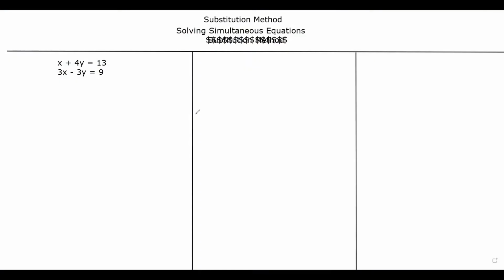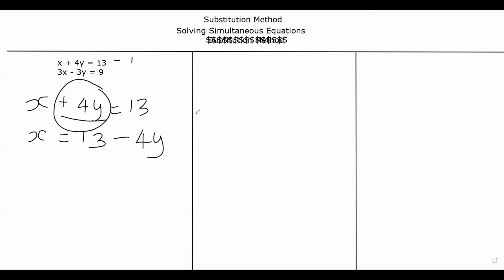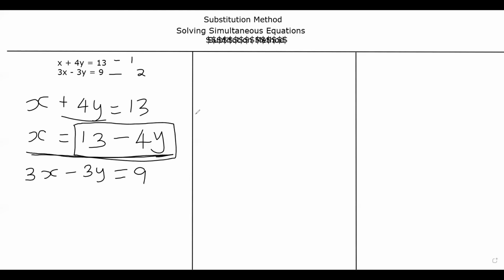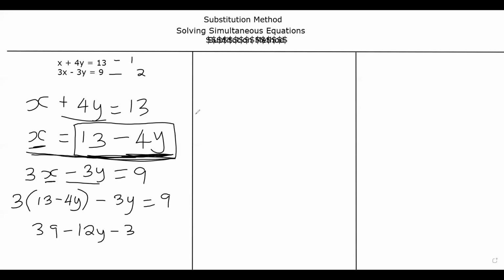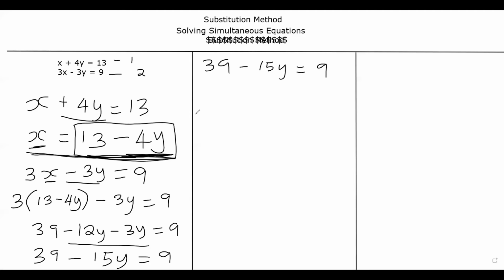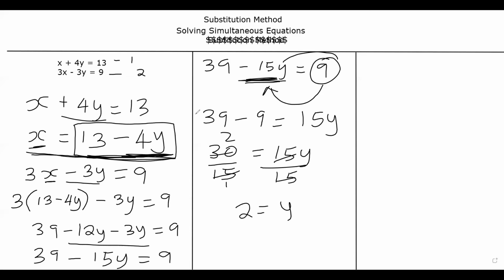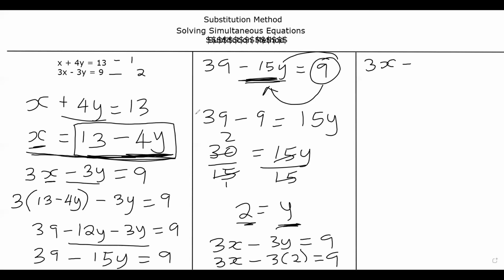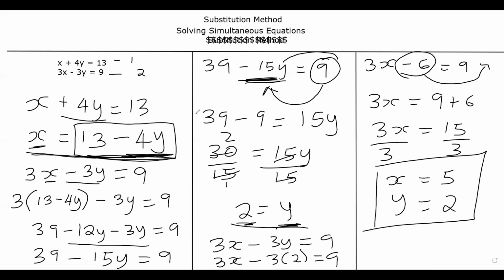Solving Simultaneous Equations - Substitution Method - ep1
*** Today we're solving simultaneous equation using one of the important methods - the substitution Method. ***
Leave a like or a comment if you like the video.